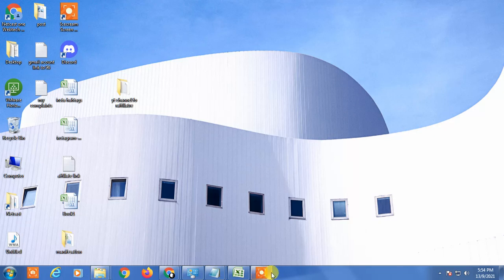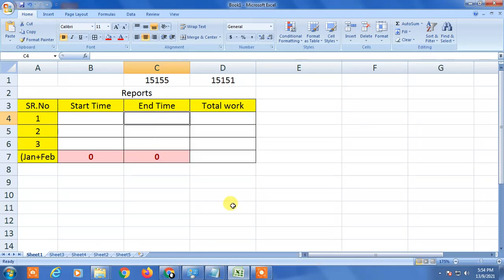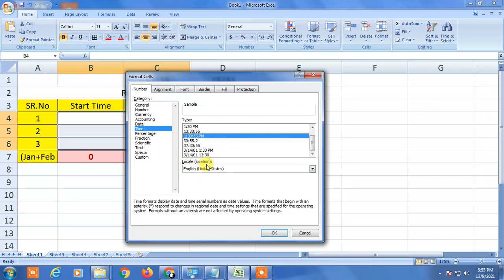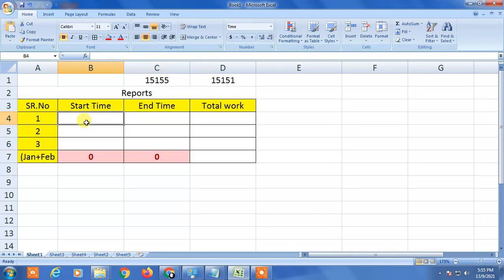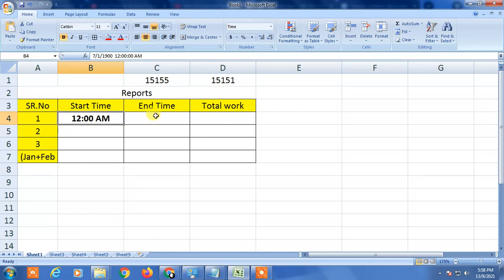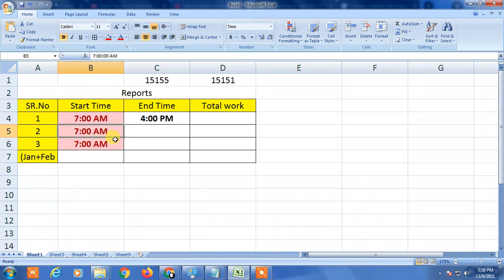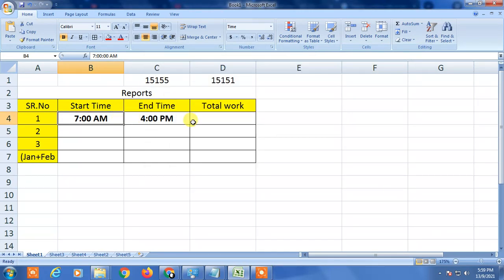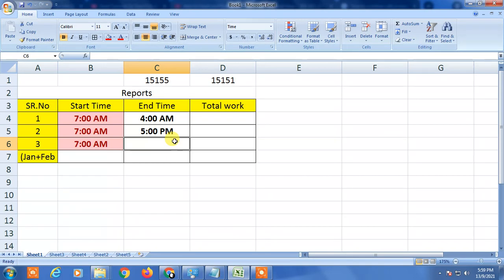How to Insert and Format Time in Excel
How to Insert and Format Time in Excel. how to insert time format in excel.insert employee working time in excel.

1.Head Phone With Mic
1A.Smart Wireless Head Phone
1B.My SMARTWATCH
1C.My Smart Mobile Stand
2.Noise Free Boya Mic
3.Smart Android Mobile
4.Smart Mobile Gimble
5.Smart Wireless Mic
6.My Smart DSLR
7.My Smart Vlogging Camera
8.Duel Mic for Interview
9.Smart Windows Laptop For Editing
10.My Smart My Macbook pro
11.My Smart iMac
12.My UltraWide Monitor Screen
13.Smart Tripod Stand
14.Smart DSRL HANDLE GIMBAL
15.SMART LIGHTING SETUP
16.My Smart DRONE
17.SMART LENS 50MM PRIME
18.SMART Lense 70-200mm ZOOM
19.SMART 24-105MM INDOOR
20.SMART Gopro